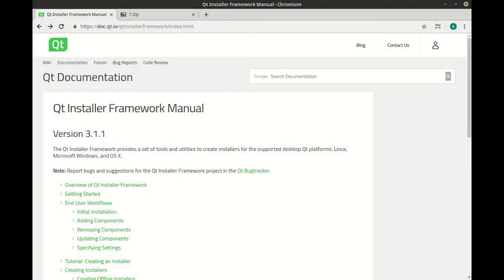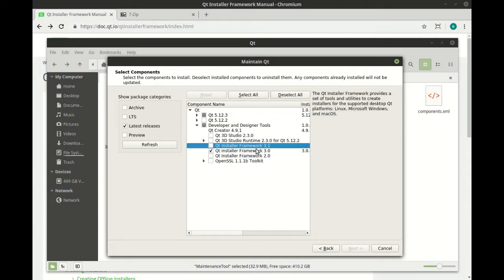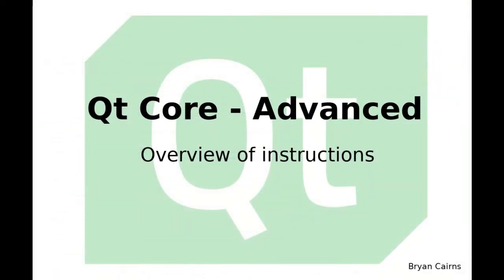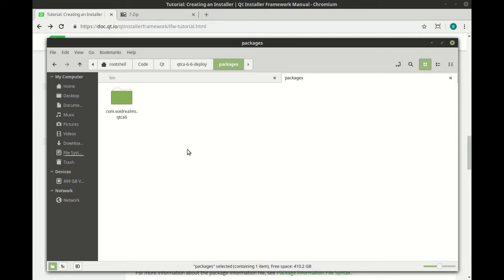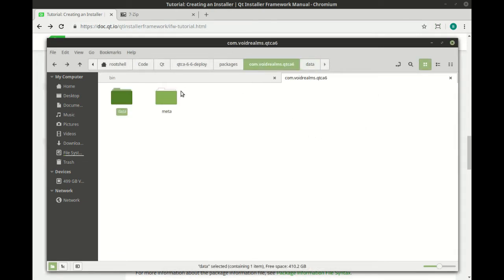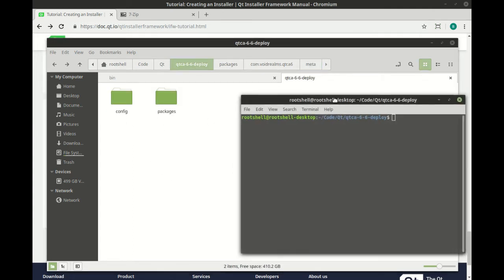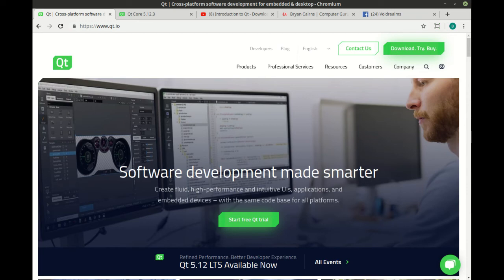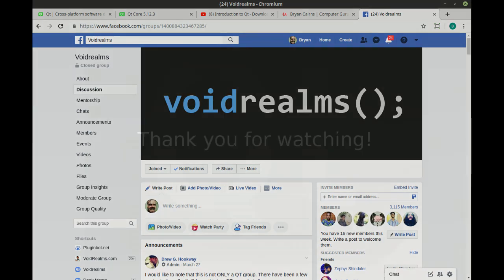Installer Framework - Udemy Preview - Qt Core Advanced